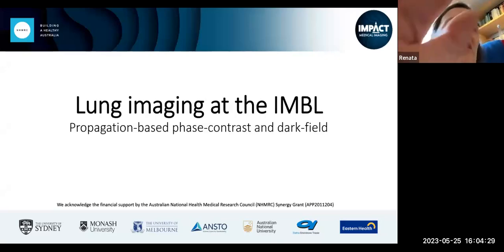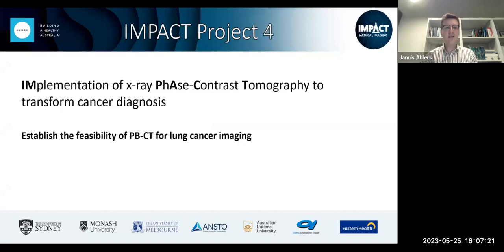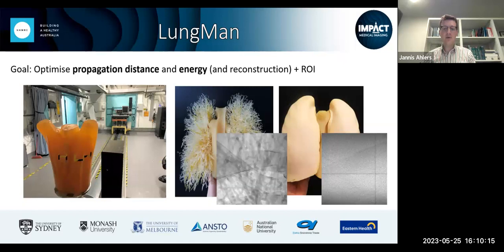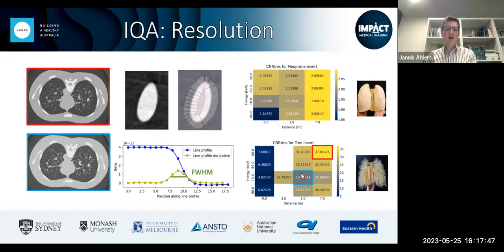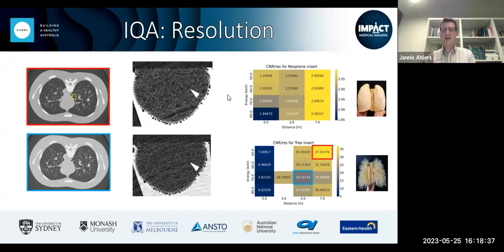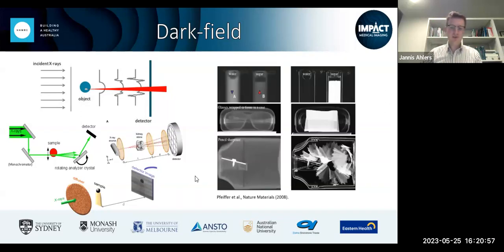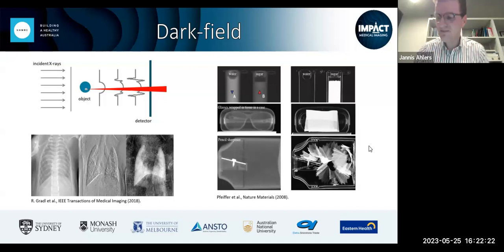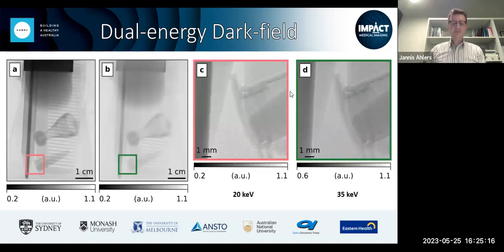IMPACT Research Seminar_JA 20230525_Recording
Topic: Lung Imaging at the IMBL: Propagation-based Phase-Contrast and Dark-Field

Speaker: Jannis Ahlers, Doctoral Candidate, School of Physics and Astronomy, Monash University